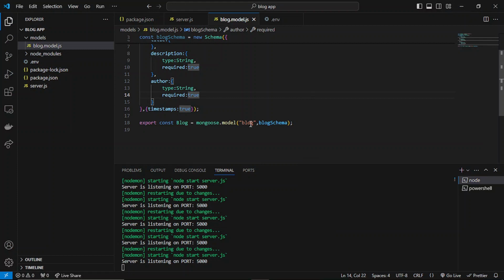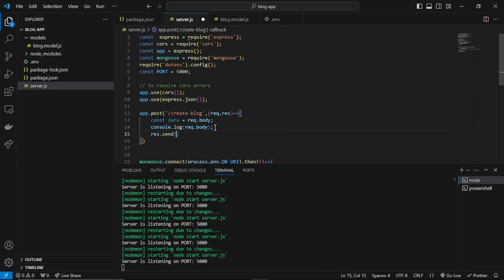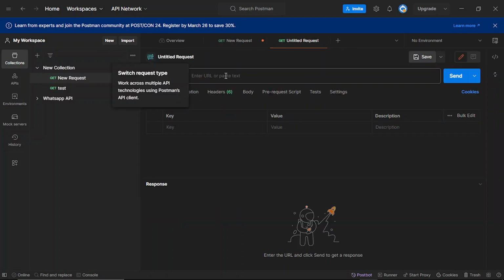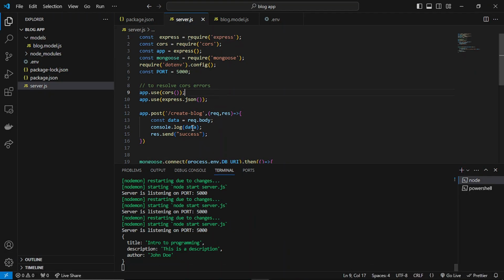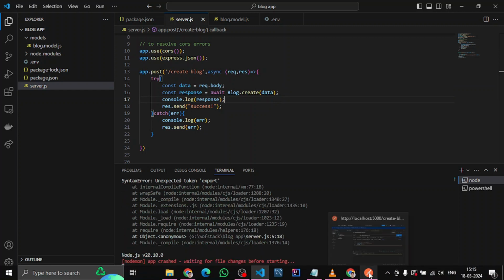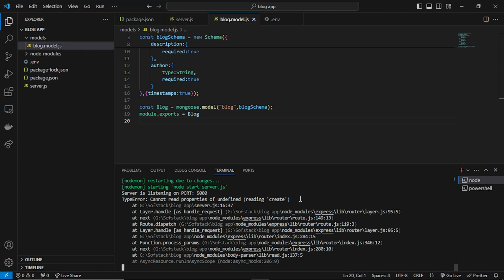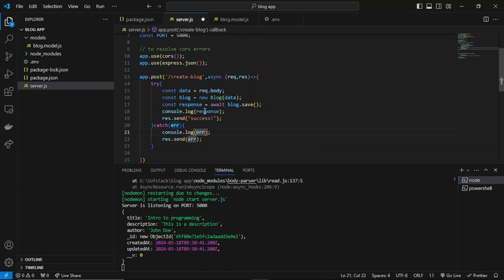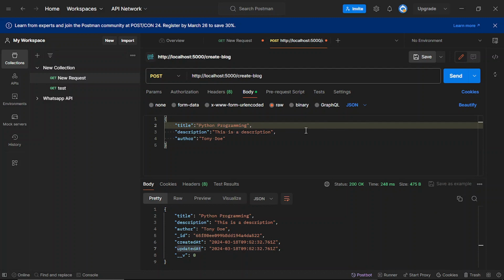04. Making a POST request with Postman | Build a Blog App with MERN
04. POST Requests with Postman for MERN Blog App (Build a Blog App with MERN #4)
Master sending data to your MERN blog app with Postman!  This video, part 4 of our "Build a Blog App with MERN Stack" series, dives into making POST requests for functionalities like creating blog posts or user registration.

Here's what you'll learn:
Postman Introduction: Get familiar with Postman, a popular API testing tool.
Crafting POST Requests: Understand the structure and components of POST requests.
MERN Integration: Send POST requests to your MERN backend for specific actions in your blog app.
Troubleshooting Tips: Learn how to identify and fix common issues with POST requests.

This video is perfect for:
Developers building MERN applications
Anyone wanting to learn about using Postman for API interactions
Viewers following our MERN Blog App tutorial series

MERN stack tutorial, Build a blog app with MERN, POST request with Postman, MERN API requests
, Sending data to MERN backend, Create blog post with MERN, User registration with MERN, MERN blog app development

This comprehensive playlist takes you on a step-by-step journey to create a modern blog application using the popular MERN stack (MongoDB, Express.js, React.js, Node.js). Whether you're a beginner in full-stack development or looking to solidify your understanding of MERN, this series is your ultimate guide.

In this series, you'll:
✅Set up the MERN development environment
✅Build the backend API with Express and MongoDB
✅Create a dynamic and interactive frontend with React
✅Implement user authentication and authorization
✅Deploy your blog app to a production environment

This playlist is perfect for:
✅Beginners with a basic understanding of JavaScript
✅ Developers wanting to learn full-stack development
✅ Anyone interested in building modern web applications

Are you finding it difficult to manage your MERN Stack assignments? Codersarts is here to offer a helping hand! Our team of experts is dedicated to providing you with top-quality MERN Stack (MongoDB, Express.js, React.js, and Node.js) development assistance, enabling you to enhance your skills, meet assignment deadlines, and achieve better grades.

Learning and Development:
✅React.js Assignment Help: This service aids students in understanding concepts and completing assignments by offering guidance, code reviews, and explanation of React-specific functionalities.
✅React.js Learning Resources: Online courses, tutorials, and workshops provide structured learning paths to grasp React fundamentals and advanced techniques.
✅React.js Training & Mentorship:Mentors or instructors offer personalized guidance, answer specific questions, and help individuals navigate the learning journey effectively.

Project Assistance:
✅React.js Project Help: This service includes troubleshooting code issues, optimizing existing projects, and providing suggestions for improvement.
✅React.js App Development: Companies or individuals can outsource full-fledged app development projects to agencies or freelancers with expertise in React.js.
✅Open-Source Project Contribution: Contributing to existing React.js open-source projects can be a valuable learning experience and allows individuals to build their portfolio.

Follow along with the step-by-step tutorials and become a MERN Stack developer today!